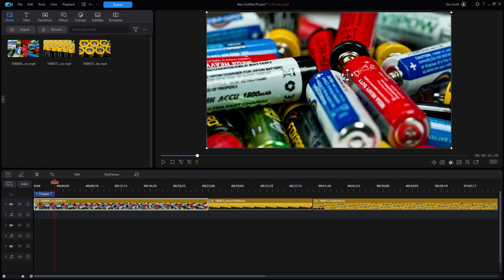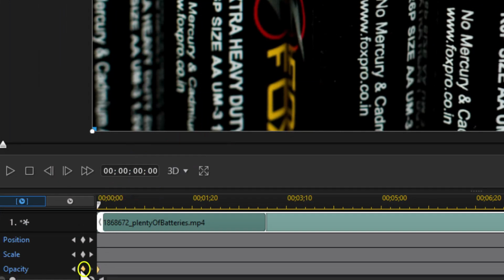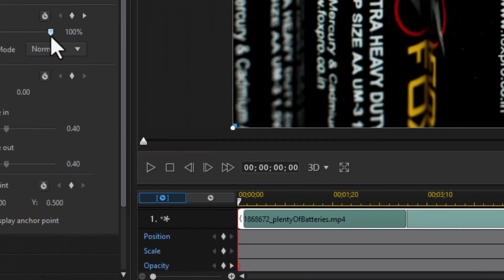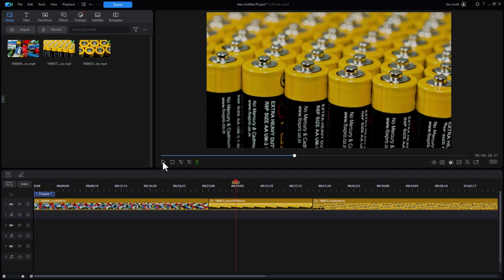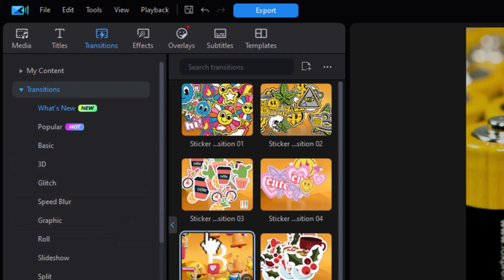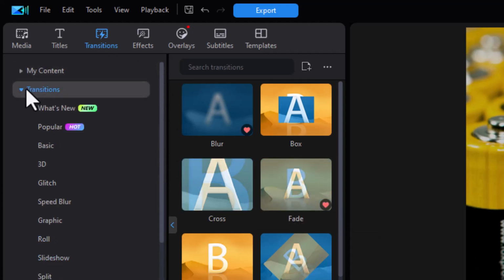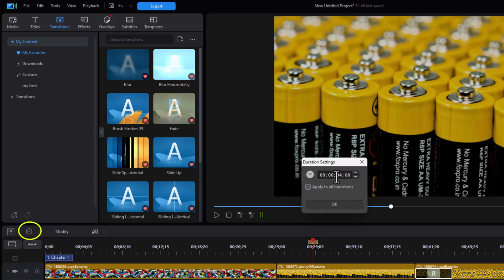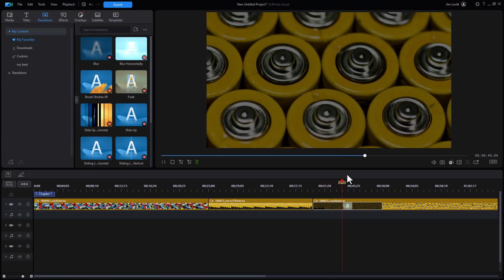Two methods for changing opacity at the beginning or end of a video clip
Cyberlink's 9/23 version of PowerDirector removed the opacity line on the timeline. Many of us are hopeful it will return. In this tutorial I show you two relatively quick ways to modify the opacity of a clip at the beginning or end.